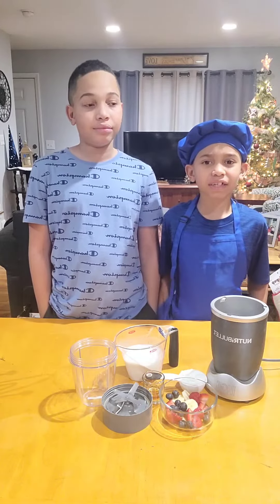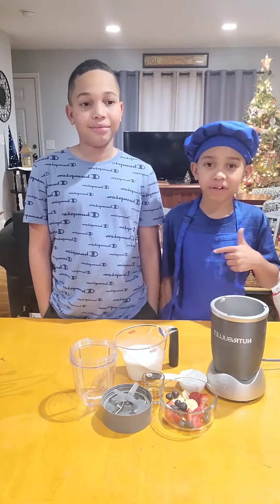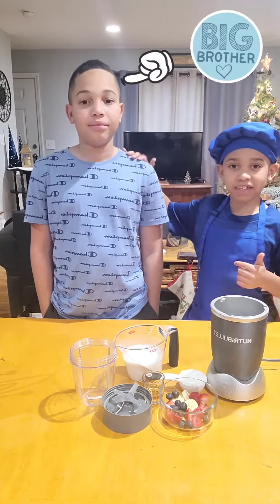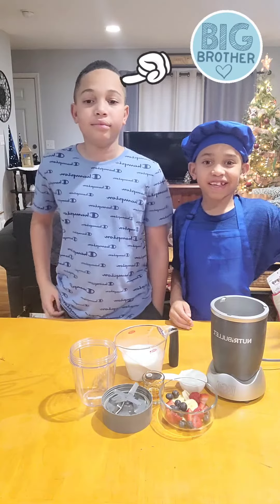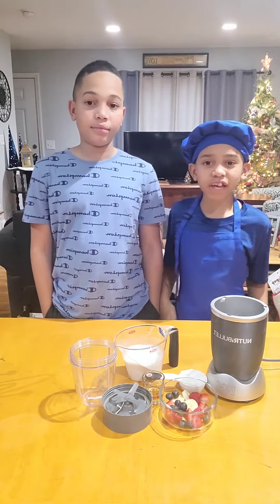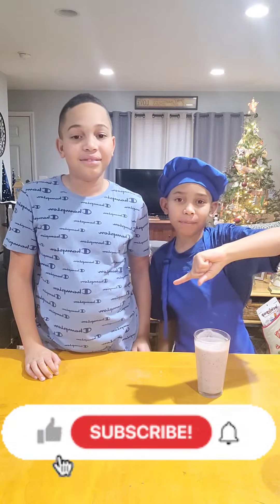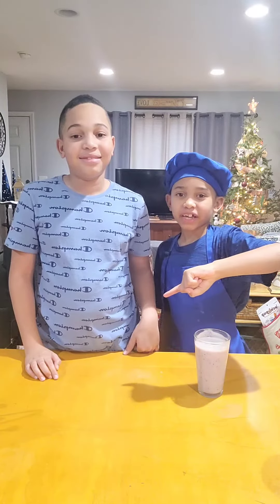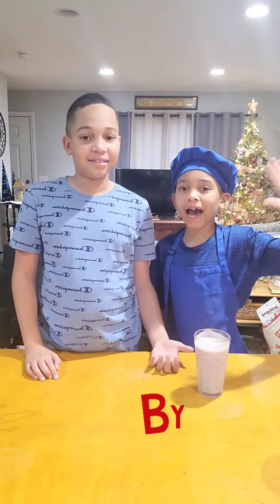Mixed Berry Breakfast Smoothie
1/4 Cup Mixed Fruit
1/4 Cup Greek Yogurt
1 Teaspoon Honey
1 Cup of Coconut Milk (or milk of your choice)